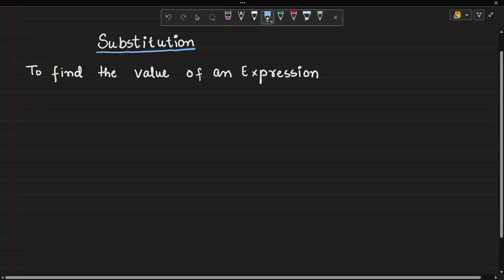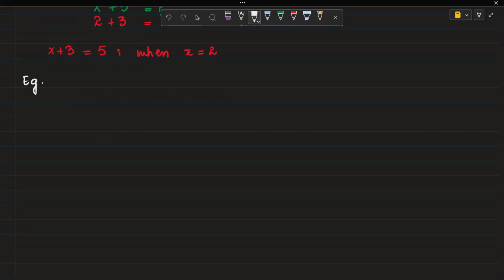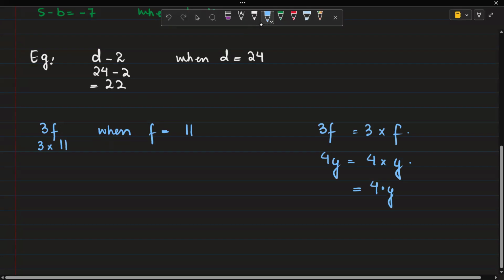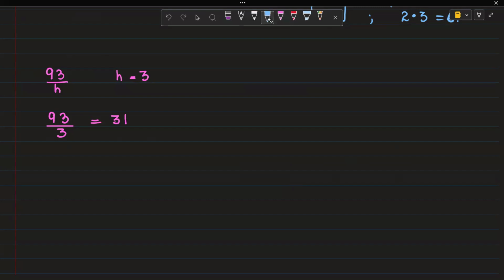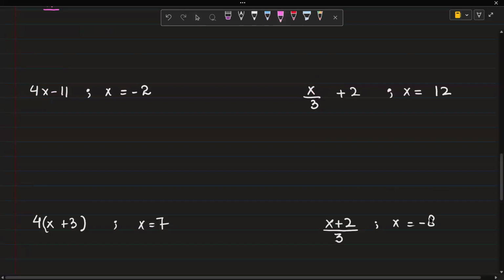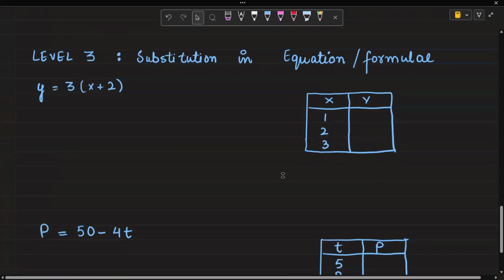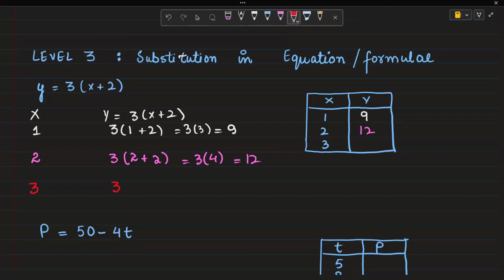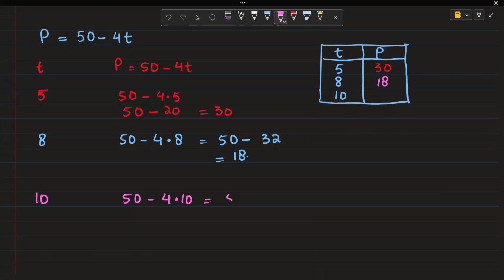Substitution | Basics of Algebra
Substitution
Algebra Substitution
Substitution Algebra
Basic Algebra
GCSE Math
Algebraic Expressions
Substitution in Algebra
Algebra for Beginners
Math Substitution
Substituting Values
Algebra 101
Basic Algebra
Algebra Tutorial
Math for Kids
Solving Algebraic Expressions
Learning Algebra
Algebraic Operations
Algebra Practice
Math Lessons
Algebra Explained
Substitution Method
Algebraic Simplification
Basic Math Skills
Math Expressions
Algebra for beginners
Substituting values in algebra
Learn algebra step by step
Algebraic expressions explained
How to substitute values in math
Basic algebra tutorial
Math substitution technique
Algebraic value substitution
Solving expressions with substitution
Simple algebra tricks
Algebra basics for students
Easy math lessons
How to solve algebraic expressions
Algebra help for beginners
Step-by-step algebra guide
Algebra practice for beginners
Understanding algebraic expressions
Math for beginners
Algebra learning made easy
Substitution in algebraic equations
Simple math for beginners
Algebra substitution practice
Basic algebra concepts
Algebra expressions explained for beginners
Algebra made simple
Math substitution examples
How to evaluate algebraic expressions
Understanding variables in algebra
Algebra skills for students
Substitution method in algebra
Algebra for high school students
Beginner algebra exercises
Solving algebra problems step by step
Math basics explained
Introduction to algebraic substitution
Evaluating algebraic formulas
Substitution technique in algebraic expressions
Algebra 101 for beginners
Quick and easy algebra tricks